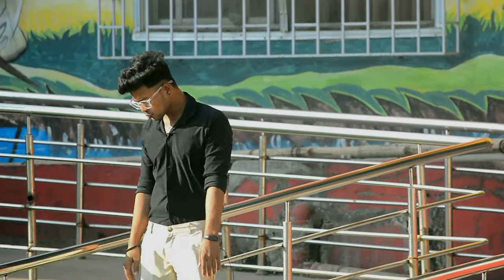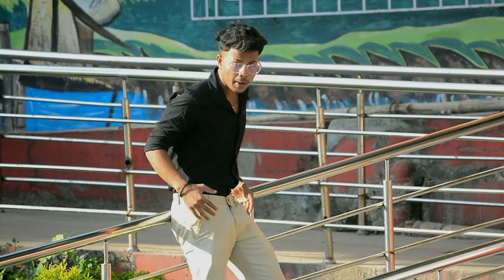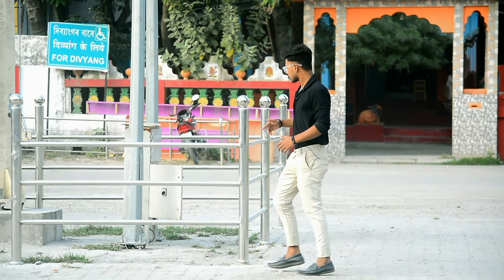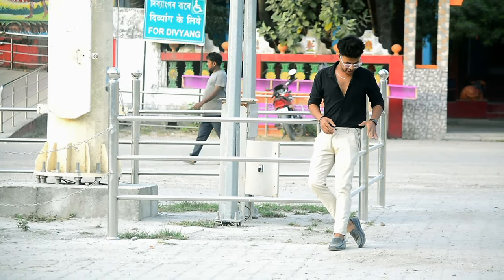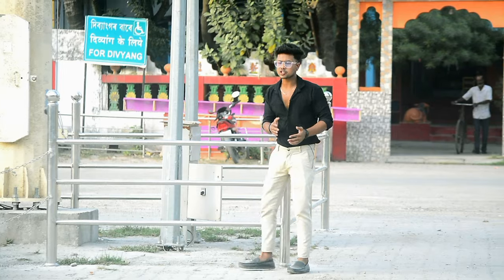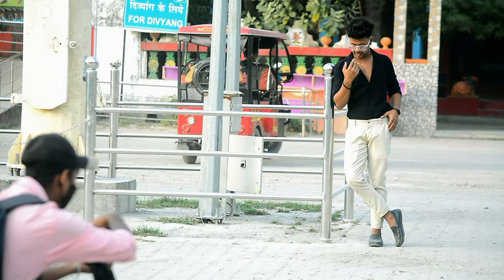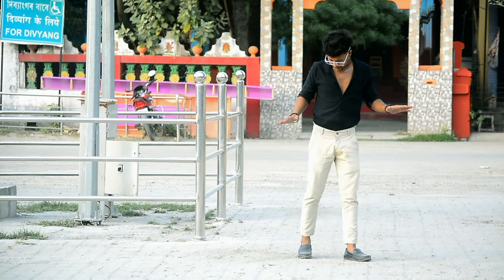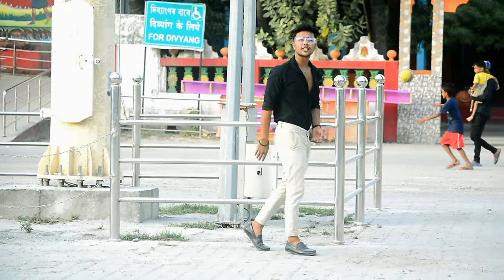Formal dress photoshoot pose for boy | Outdoor formal dress photoshoot pose | how to pose like model